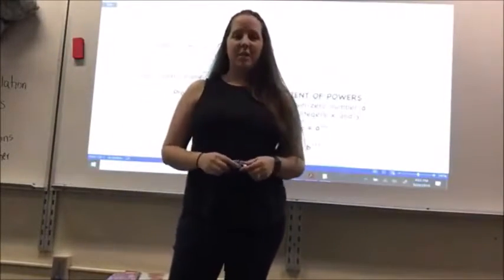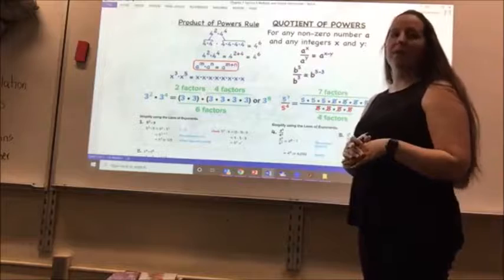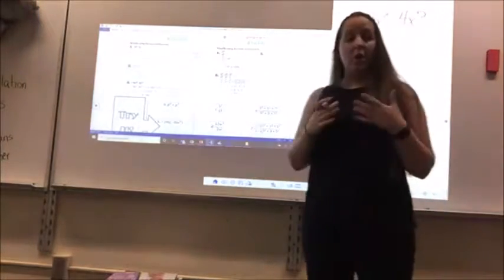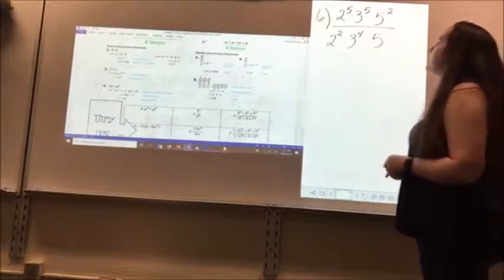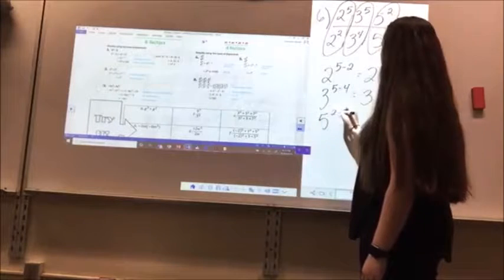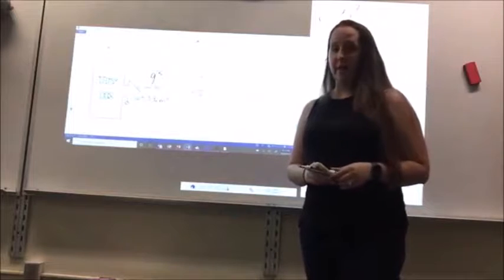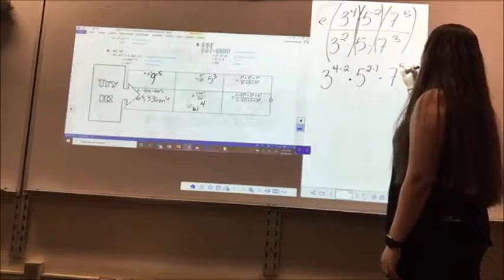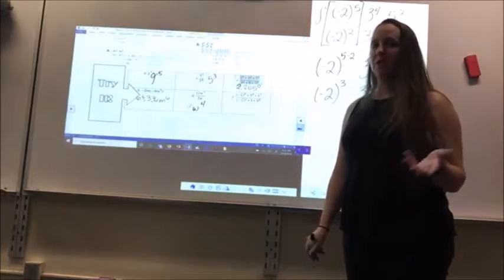Chapter 1 Lesson 3 Blue Math